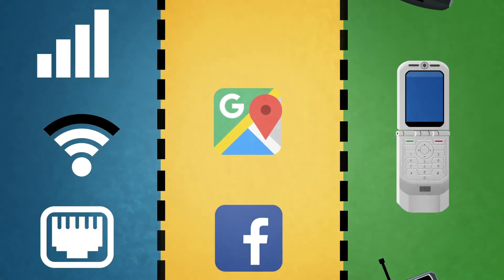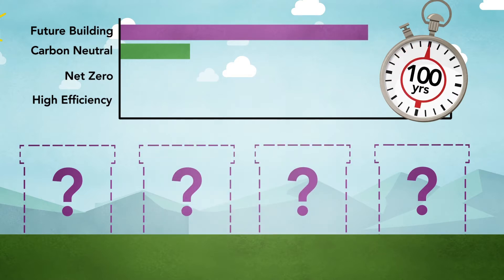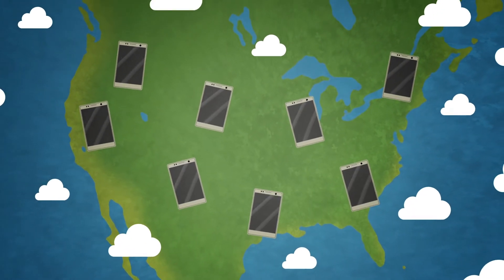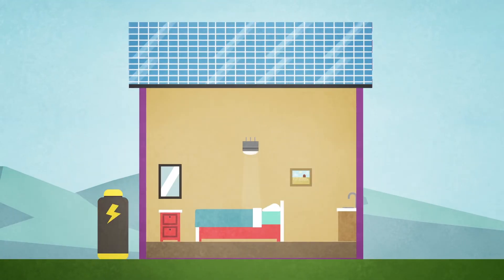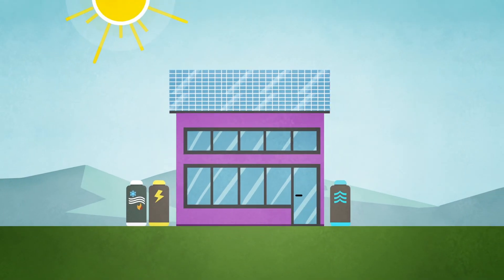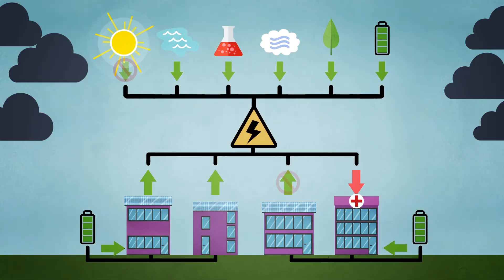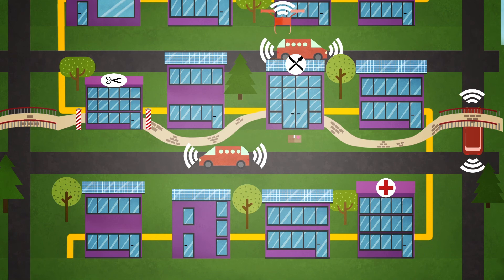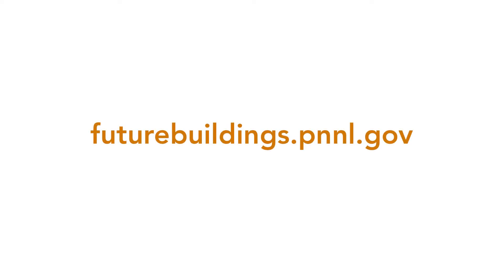Vision for Future Buildings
In the last 10 years our lives have changed so quickly, and drastically, that it's hard to imagine what the distant future might bring. Because buildings are large, long-term investments, the building sector has been slower to change. It can take more than 100 years for our cities to be renovated or rebuilt using updated methods and technologies. But to get there, we must start to conceptualize what the functions and capabilities of these future buildings could be, today.

In collaboration with leaders of academia and industry, and the U.S. Department of Energy, researchers at Pacific Northwest National Laboratory have been working to discover and to define an integrated, coherent and achievable vision - identifying five focus points for future buildings.